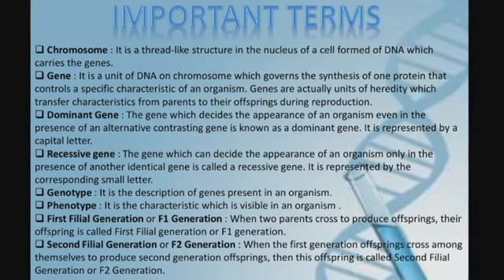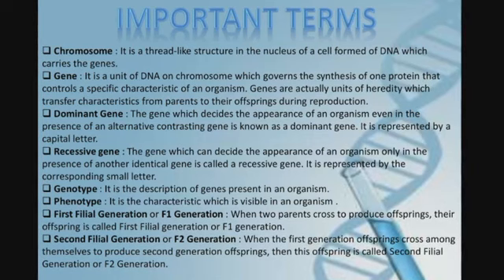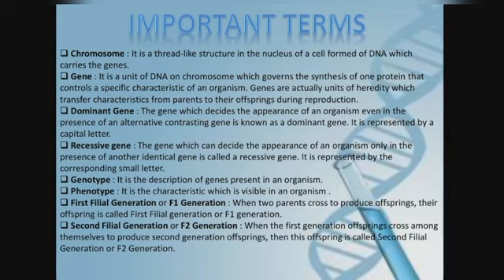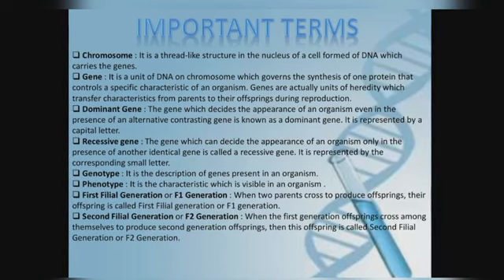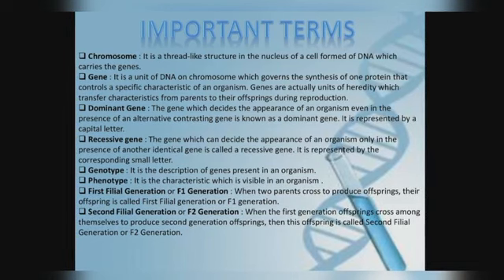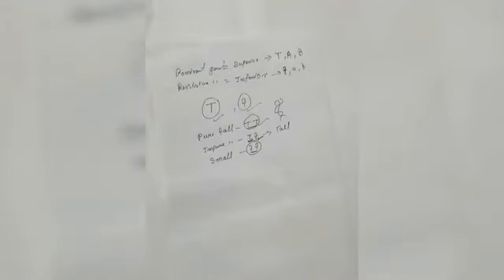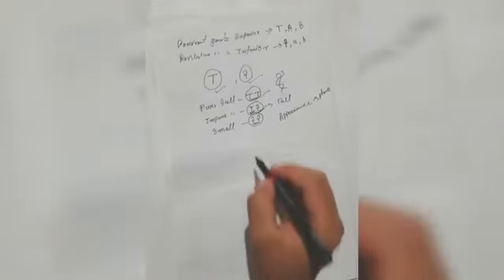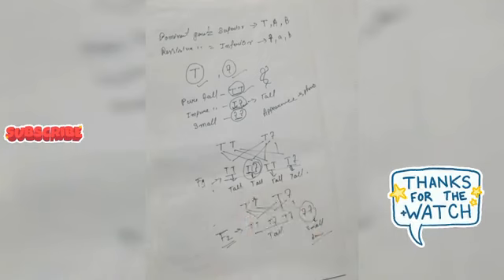Science class X | Heredity and Evolution Ep 02